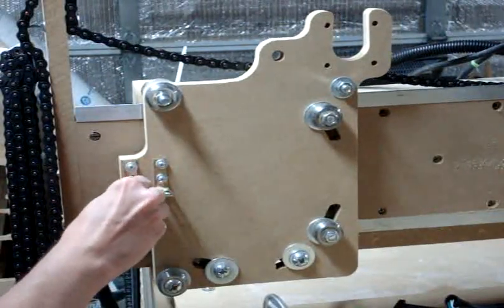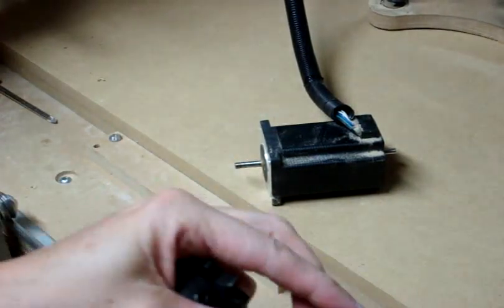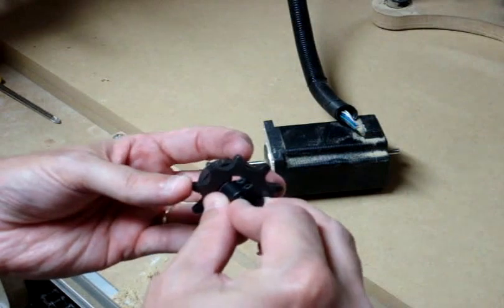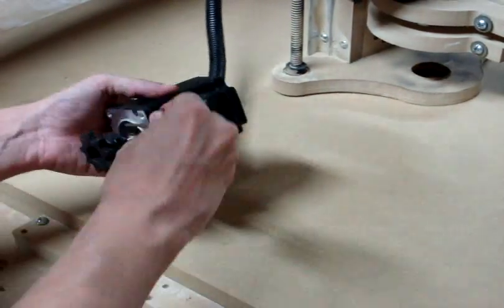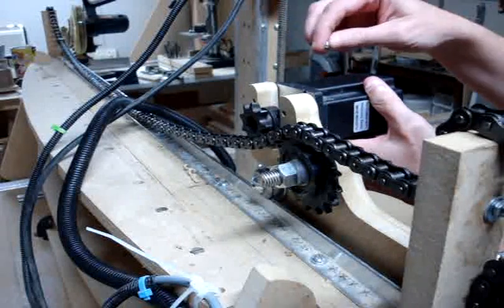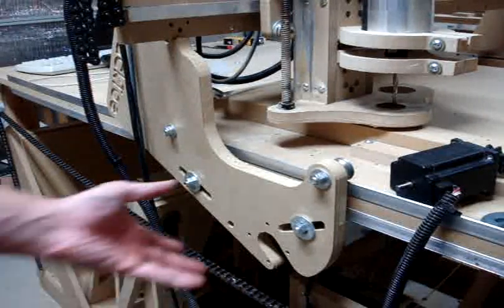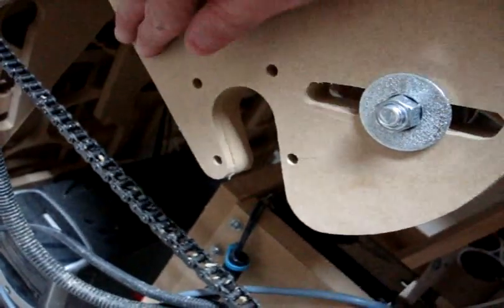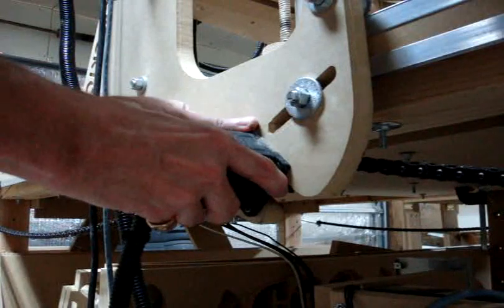Full Supplemental for 4x8 Part 2 - blackToe 4x8 CNC Machine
Patrick's Tip Jar:
bitcoin:1Gtawd29Sgu5CdvfUnkRg1YBfowCawjFdH
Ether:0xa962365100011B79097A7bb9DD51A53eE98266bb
This is the second video on the three part series on assembling the blackToe 4x8 CNC Machine.  These videos are supplemental to the blackToe 2x4 CNC Machine.  The motors and sprockets for the gantry sides are explained and assembled.

Equipment that I use to make videos:
3D Mouse to rotate/zoom/move the object (Must have for CAD!!!)